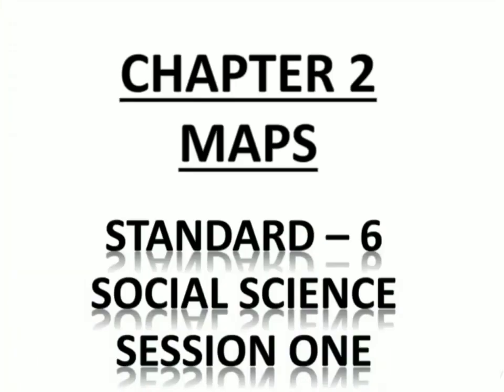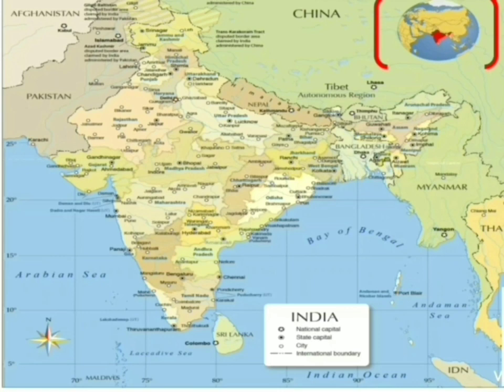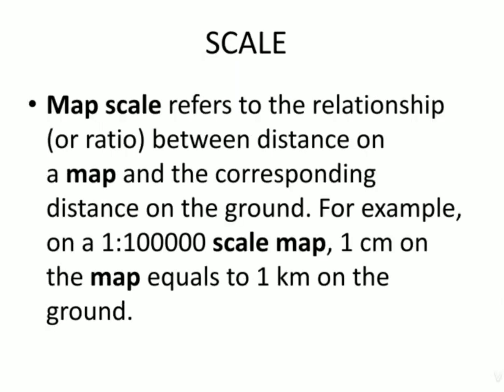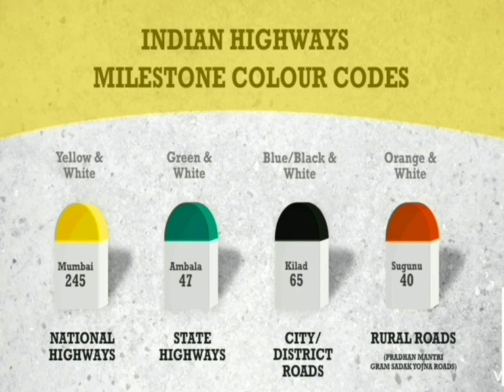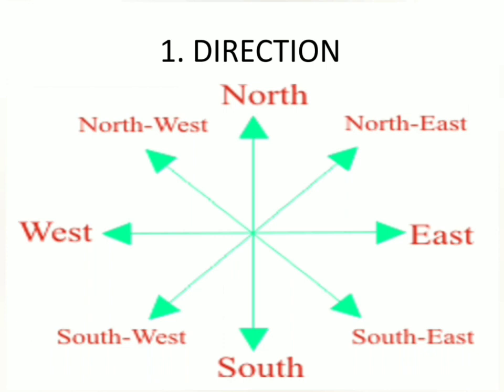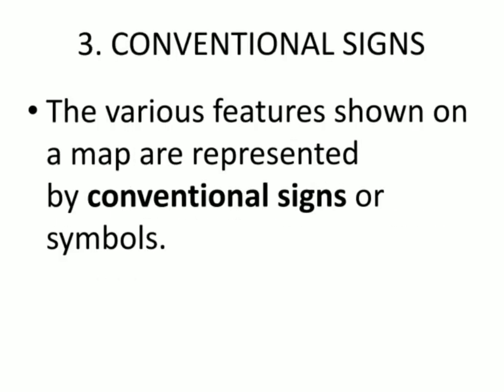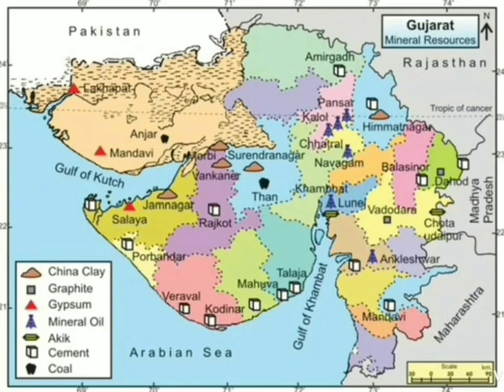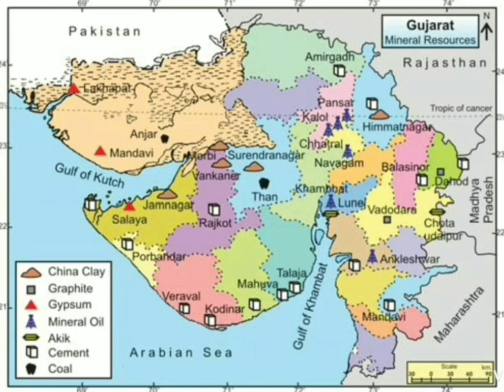Std 6 - Social Science - Ch 2 - Session 1